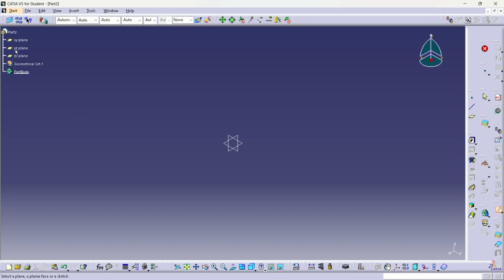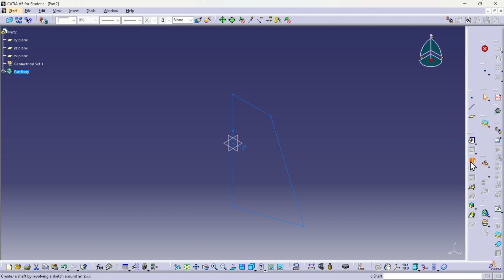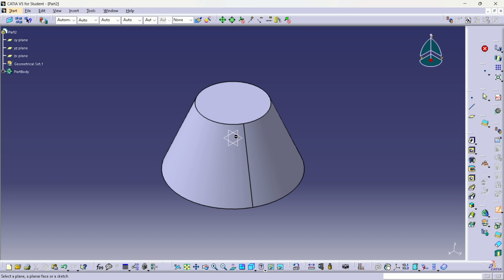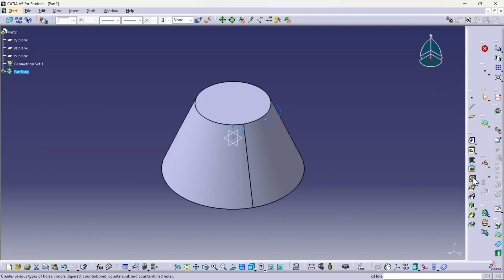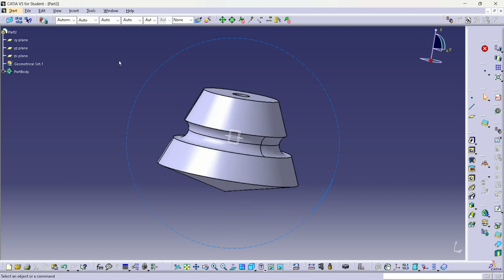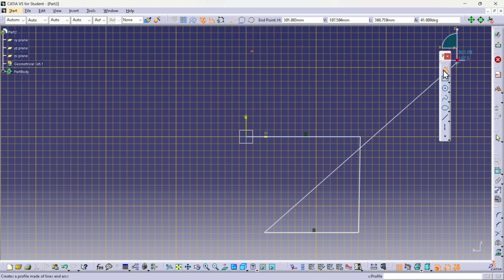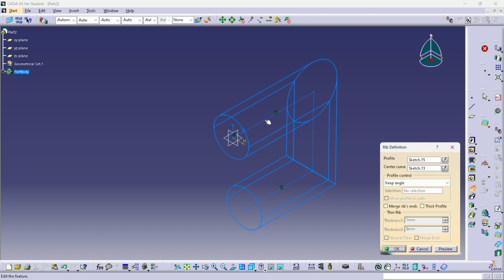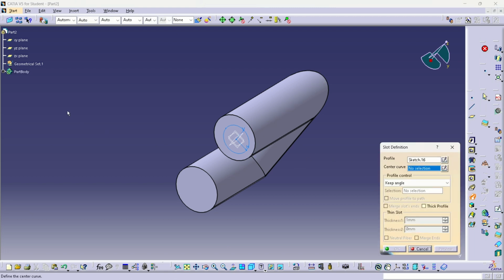CATIA V5 BEGINER DESIGN TUTORIAL 5